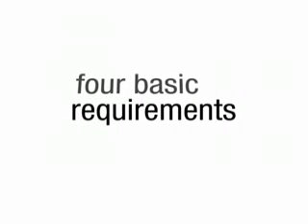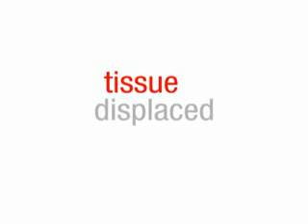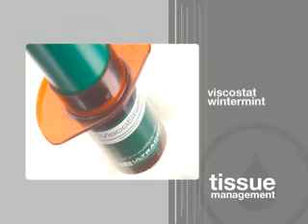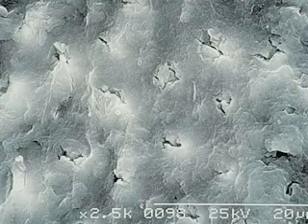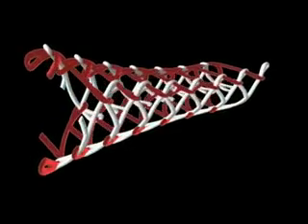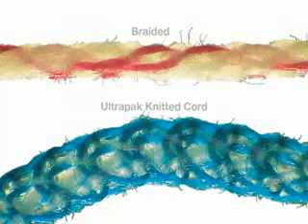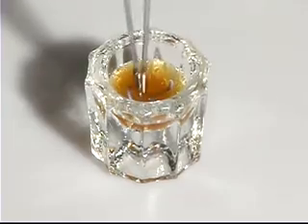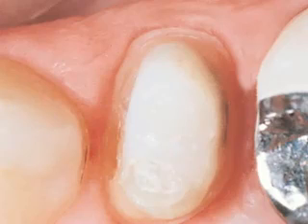موقف نزيف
الى / اطباء الاسنان العراق المحترمين

م/ وصول موقف النزيف من شركة الترادنت الامريكية - Astringedent®-
15.5% ferric sulfate hemostatic solution

يسرنا نحن مكتب سمارت ان نعلن عن وصول موقف النزيف من شركة الترادنت الامريكية والذي يمتاز بالمواصفات الاتية
1- يتم توقيف النزيف خلال ثواني ونتمنى مشاهدة كافة الفديوات الملحق والمعلنة على موقع الشركة الترادنت
3-
• Astringedent®
• Known as the "Classic" hemostatic agent
• Stops bleeding in seconds
• Eliminates sulcular fluid contamination for optimal bonding
• Decreases costly impression remakes
• An aqueous, 15.5% ferric sulfate hemostatic solution with a pH of ~1.0.

Uses
"Highly recommended as effective and easy to use for control of
bleeding, tissue management and pulpotomies. Rating ."

Astringedent is well-suited for a variety of dental and oral surgery
procedures to arrest surface capillary bleeding. Such procedures
include fixed prosthodontics, restorative-operative, periodontal
treatment, etc. Astringedent is also recommended for retrofillings,
canine impactions, gingivectomies, and as a '"fixative" for
pulpotomies. Astringedent can be used to prevent leakage caused
by sulcular fluid contamination during direct bonding procedures.
Soak an Ultrapak cord in hemostatic and isolate the tissues,
followed by a firm air/water spray.

Listed as a "CAN'T LIVE WITHOUT" product by a
prominent independent research institute.2

4- موقع الشركة مع موقع المنتج وكافة المعلومات متوفر في الرابط

5-  علما انه متوفر في
• مكتب سمارت - بغداد -- باب المعظم --مقابل مصرف الرافدين -- باتجاه كلية طب الاسنان
• مكتب النبراس -- في الكرخ- حي الجامعة -- قرب مجمع تويتي

مع الشـــــــــكر والتــــــــقديـــــــر

مكتب ســمــارت.
لتجهيز أجهزة ومستلزمات طب الاسنان
متوفر كافة تجهيزات طب الاسنان من افضل الوكالات العالمية
العراق - بغداد -- باب المعظم --مقابل مصرف الرافدين -- باتجاه كلية طب الاسنان --
هاتف :
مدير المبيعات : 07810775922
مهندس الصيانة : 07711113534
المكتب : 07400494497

Smart
For Dental Equipment & Dental Materials trading

Address: Iraq -- Baghdad --Bab Al Mathem -- Beside Rafden bank
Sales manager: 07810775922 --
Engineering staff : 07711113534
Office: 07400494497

ومستعدون لتجهز كافة الطلبيات الخاصة من وكالاتنا العالمية وهي :
1- شركة الترادنت الامريكية ww.ultradent.com - whitening & & Composites & Orthodontics

3- شركة ايدلن ايمج -- الامريكية - Digital X-ray & Sensors Imaging
4- شركة سوبر دنت الصينية - كافة التجهيزات طب الاسنان